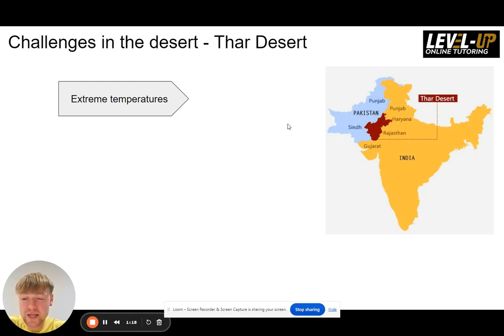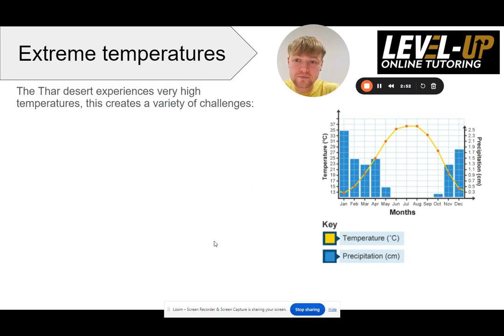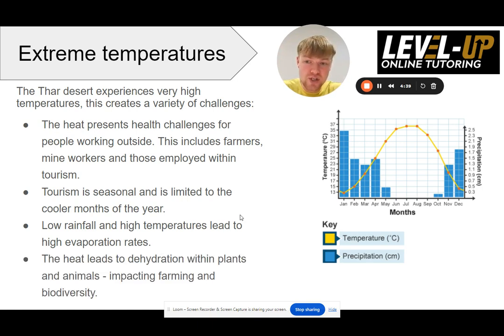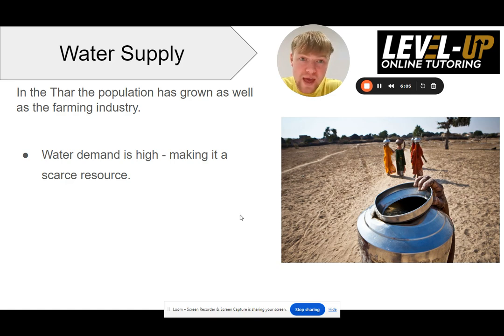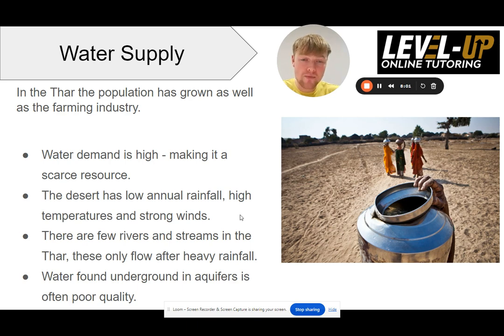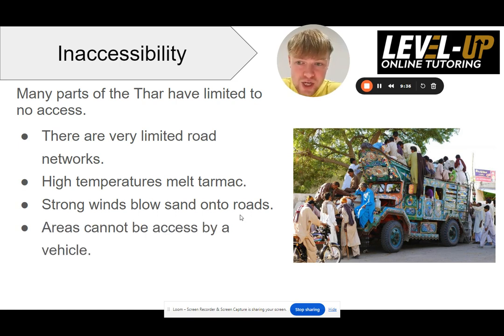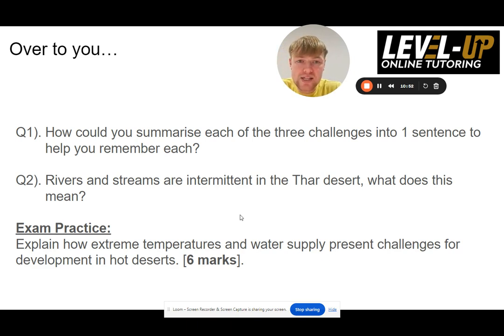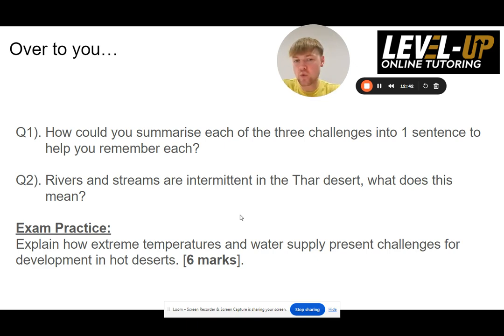Hot Deserts Challenges for Development